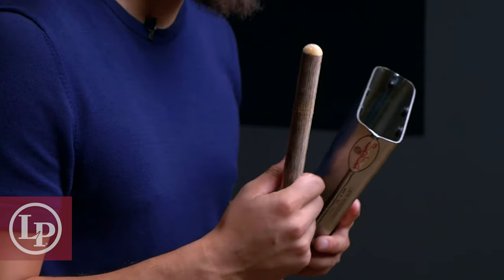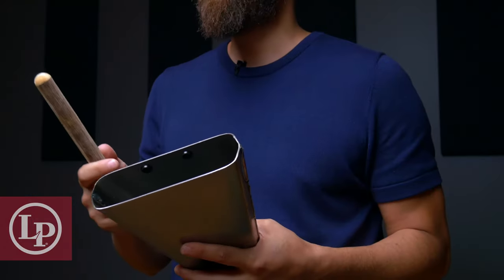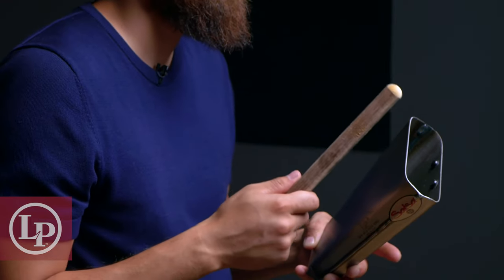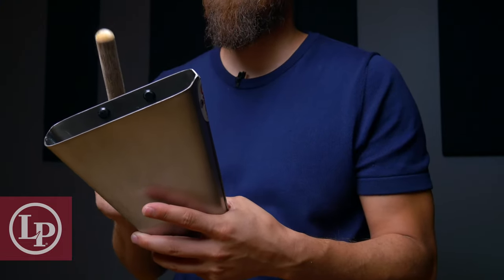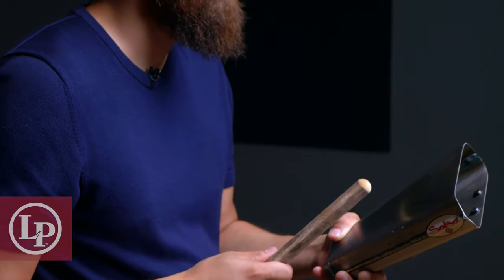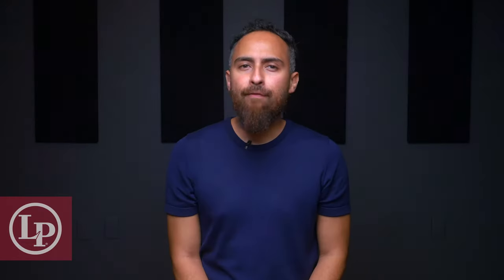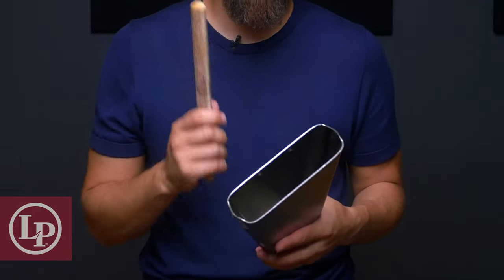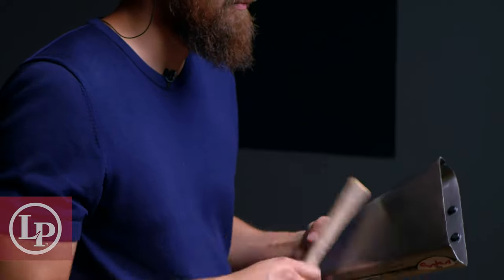LP Rhythmology – Marcos Torres and the Bongo Bell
Get your groove on with handheld Bongo Bell. The history is interesting and the sonic options are endless. Marcos can teach you to get the most from your bell.